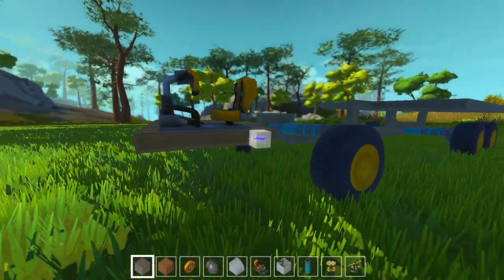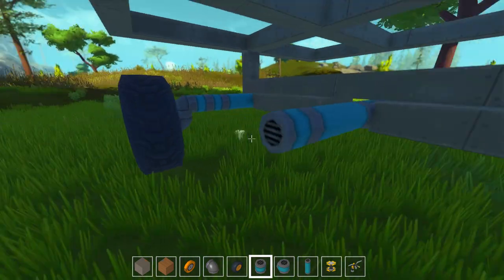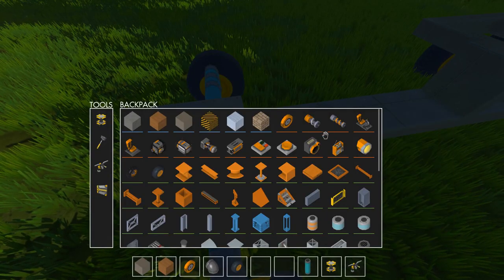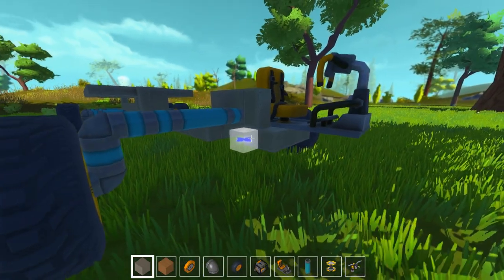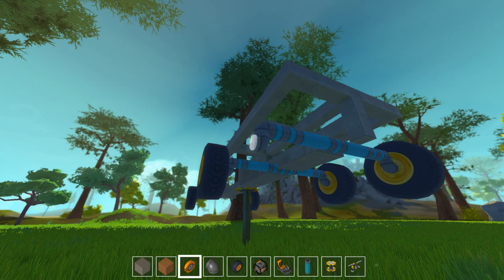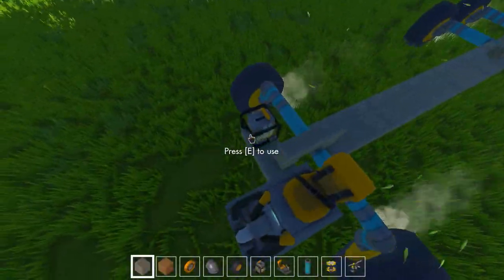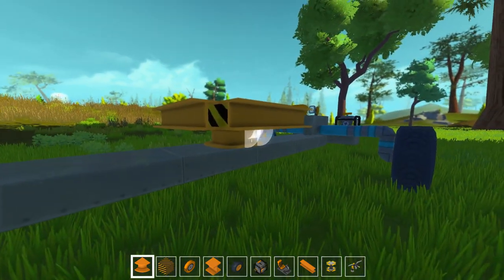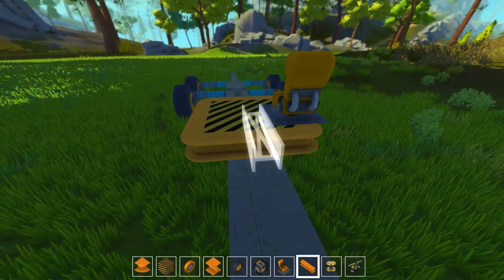Crane Seat - Scrap Mechanic Gameplay - Part 52 [Let's Play Scrap Mechanic]